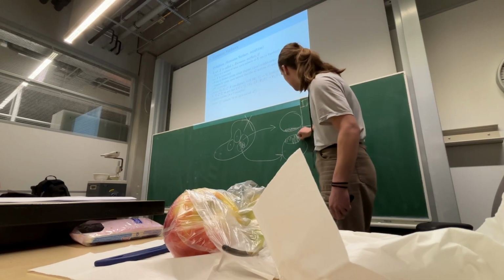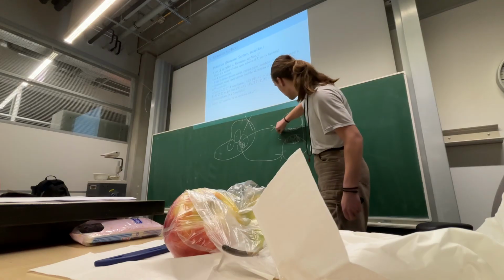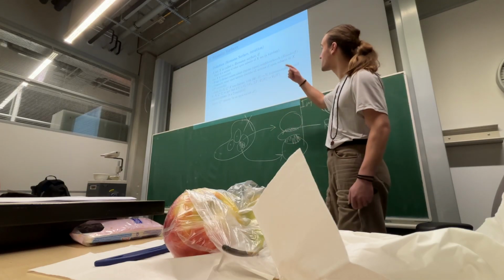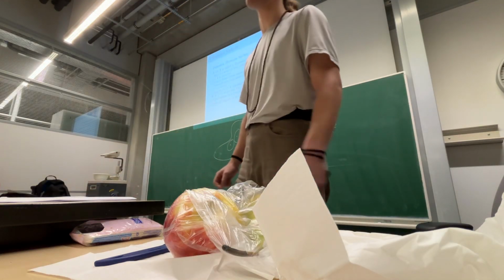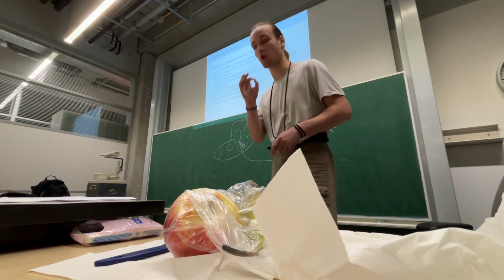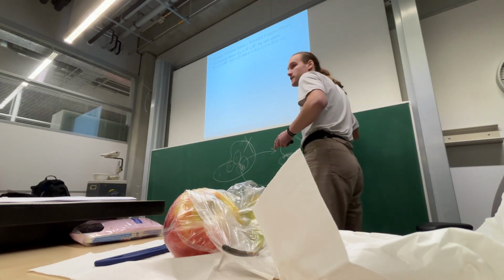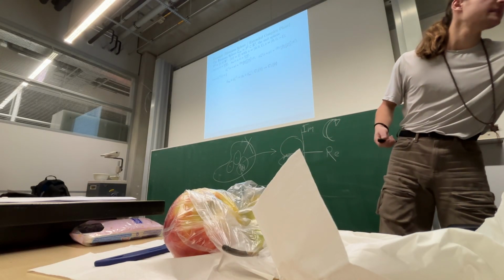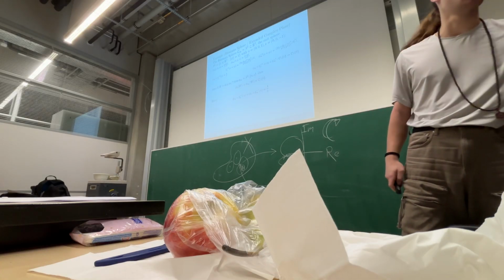Covering Spaces & Riemann Surfaces PART 2 - Mathematics Presentation, Radboud University 16/12/2025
Covering Spaces & Riemann Surfaces - A presentation done by Jean Luc Grandjean and Bart van Nunen, for the course Bachelor Seminar of the Bachelor Mathematics at Radboud University in Nijmegen in the Netherlands.